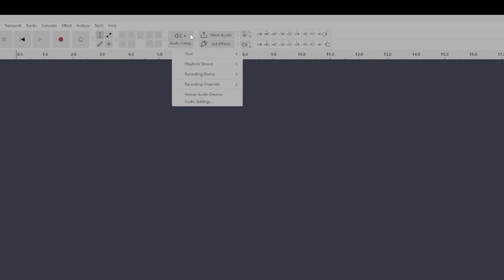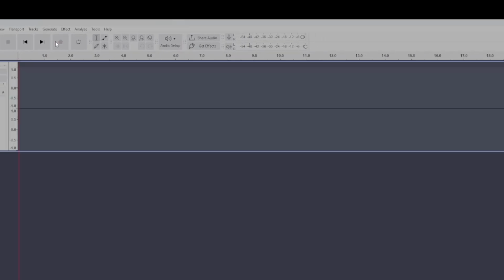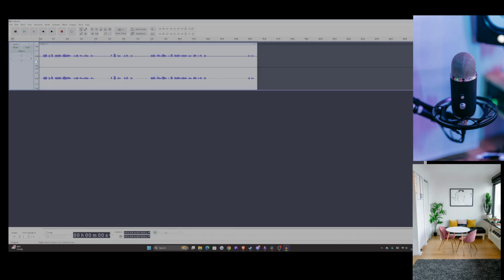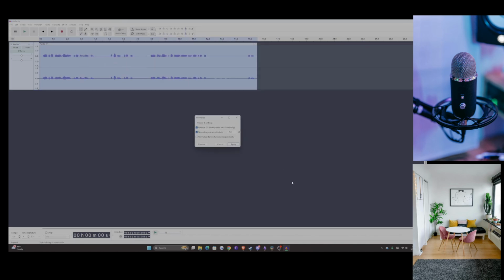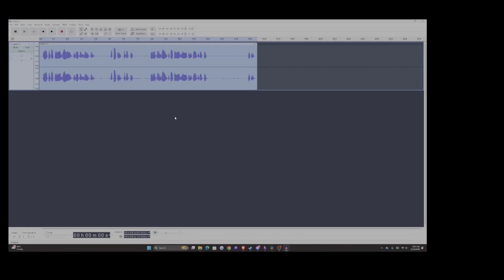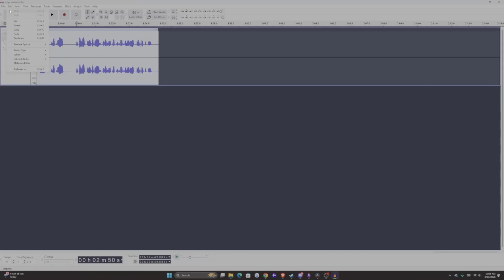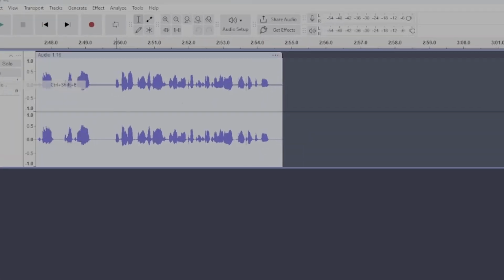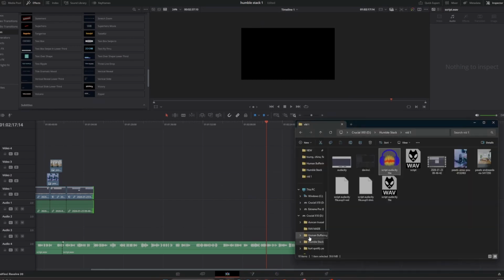Beginner Commentary Workflow (Audacity → DaVinci Resolve)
A simple beginner commentary workflow using free tools: record/clean your voice in Audacity, then build the video in DaVinci Resolve (gameplay, images, text, screen recordings). This is the foundation I’d recommend if you want a clean setup with no subscriptions and no overcomplicated “guru” steps.

For small creators seeking a clean and free way to make commentary videos without subscriptions, this workflow is ideal. Learn how to use Audacity for expert audio editing and DaVinci Resolve for all your video editing needs. This beginner-friendly setup simplifies content creation, making it accessible for everyone looking to produce quality content.